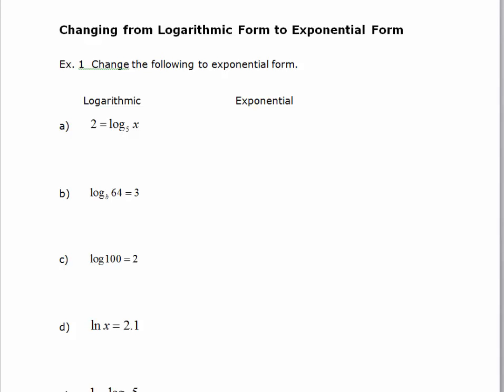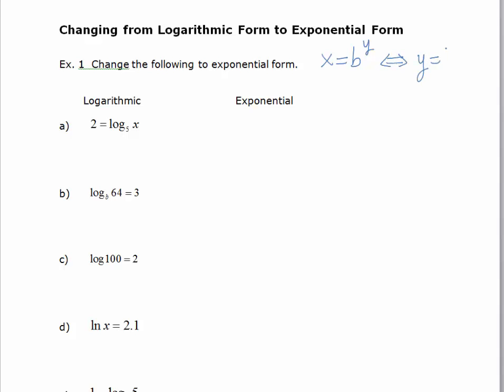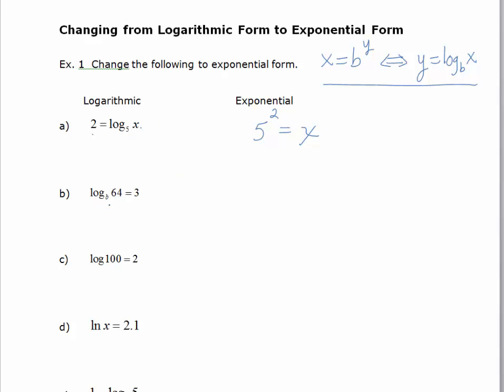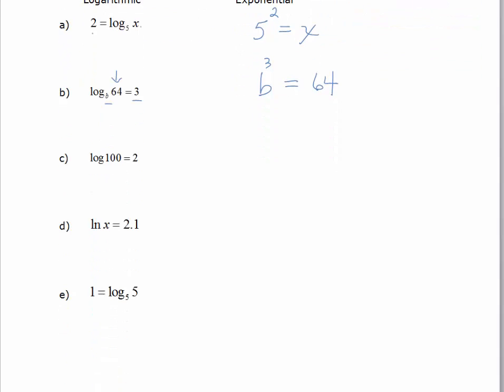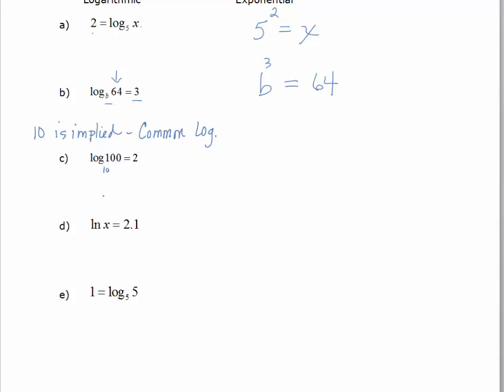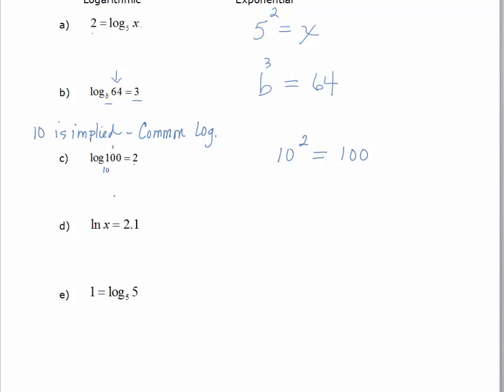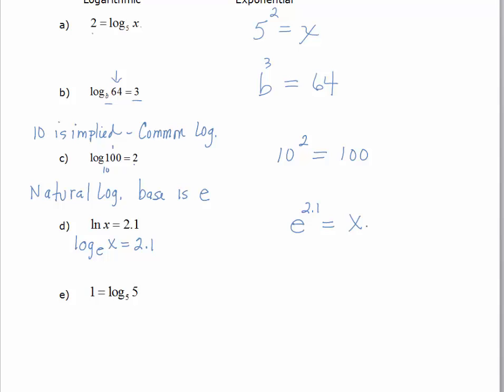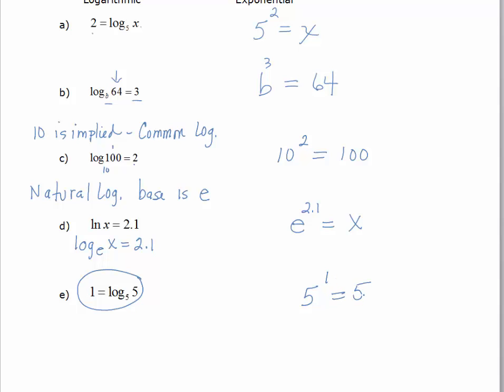Logarithmic Functions Part I-1a